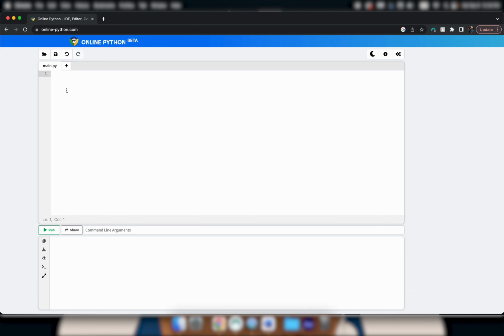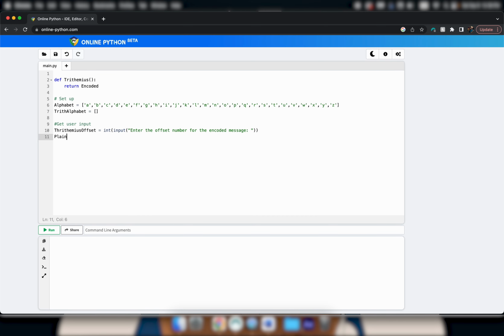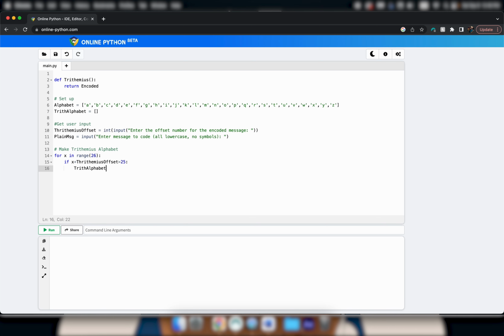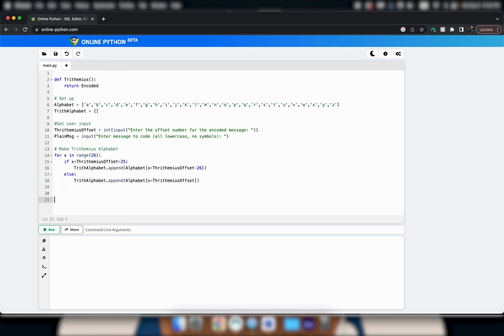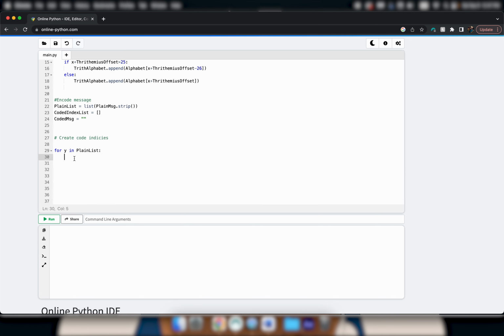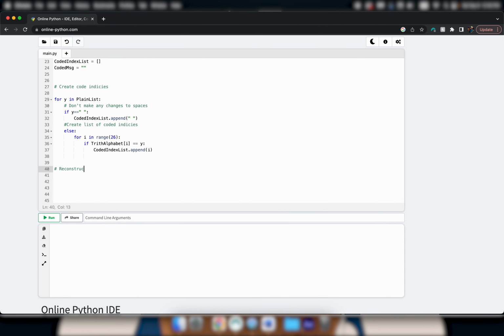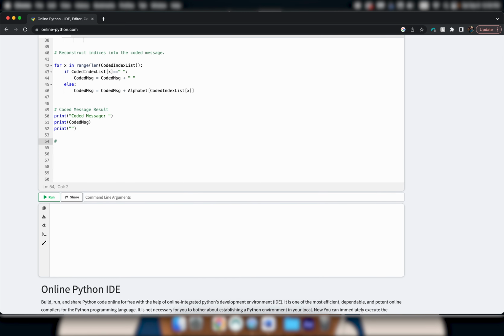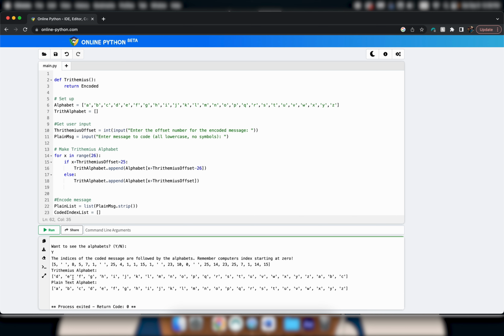Python | How to Code a Trithemius Cipher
After reading Jason Fagone's book on the life of Elisabeth Freedman, I became fascinated by the idea of ciphers and how they are created and cracked. The Trithemius cipher (one I always manage to mispronounce! 😄) is a very basic code which essentially works by offsetting the alphabet of the original plain text.